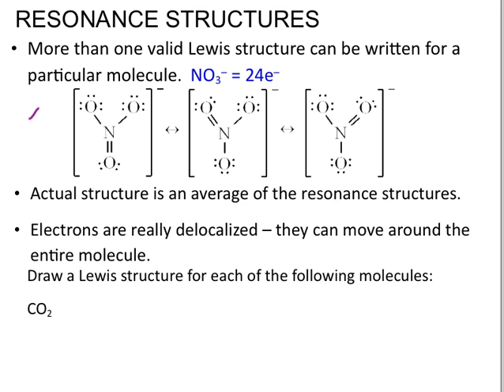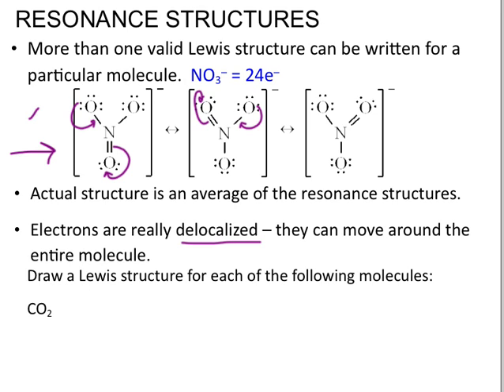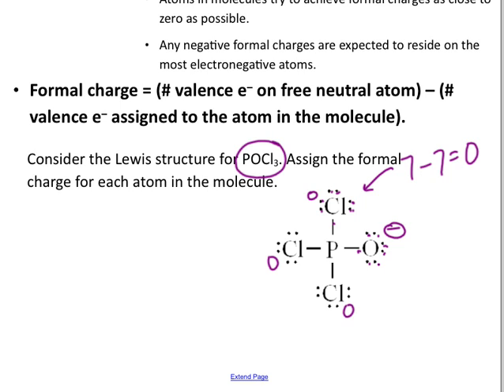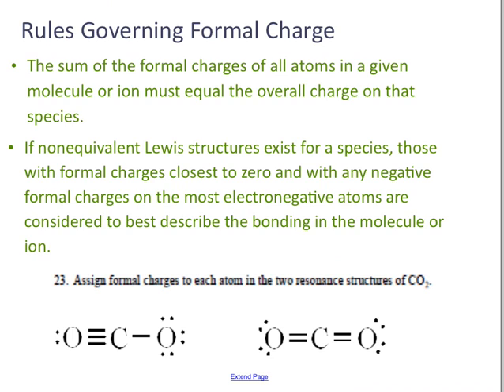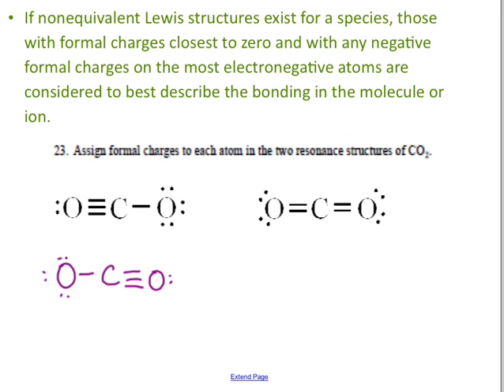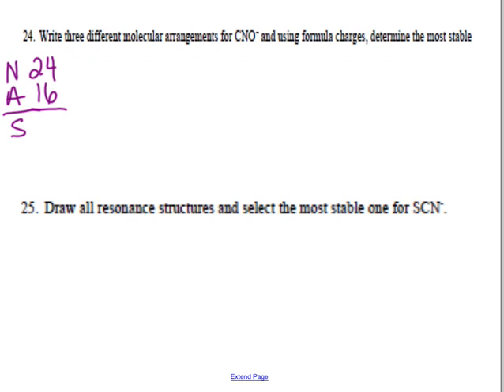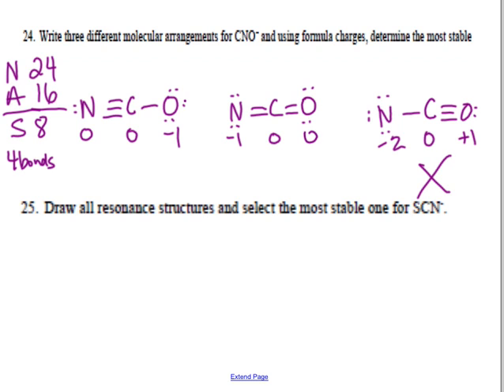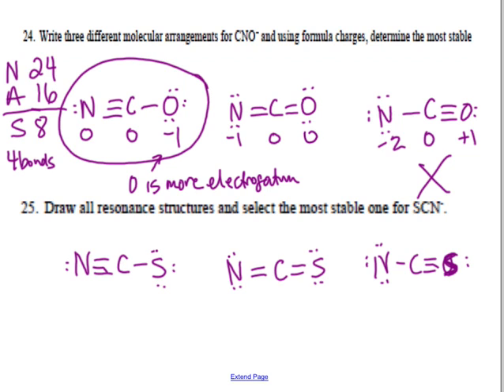Resonance Structure and Formal Charge